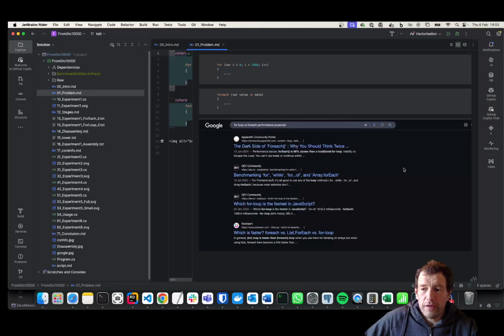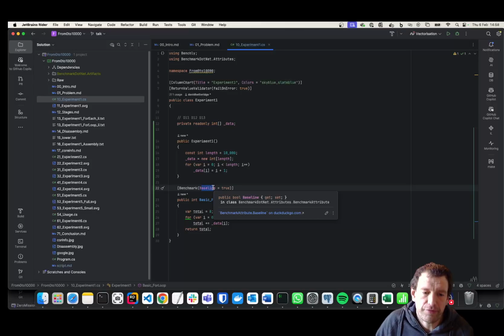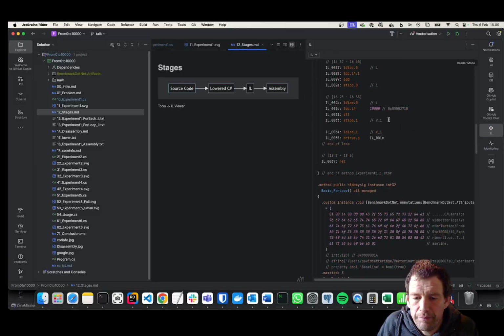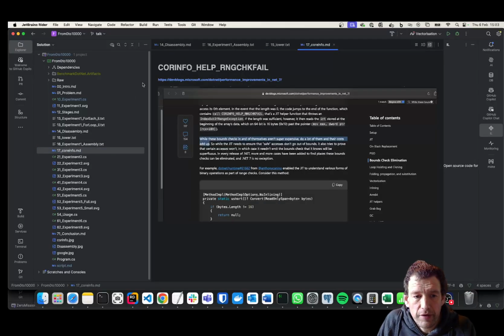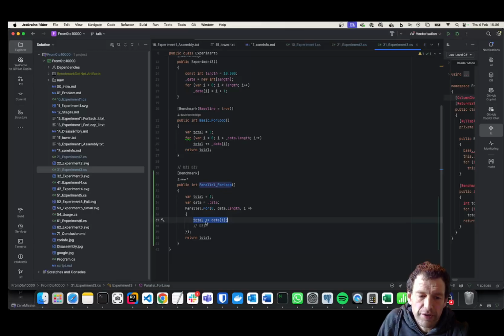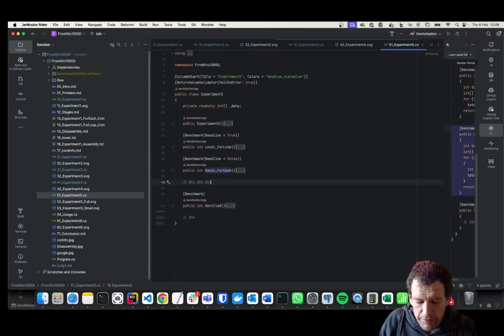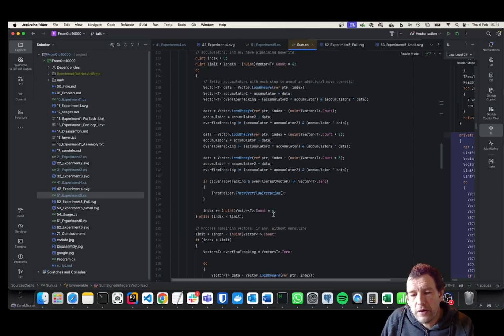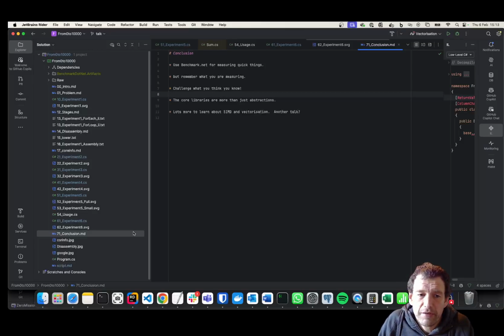0 to 10000 DryRun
Me practising a talk for .net York.   I was taking notes as I went so it doesn't flow that well!